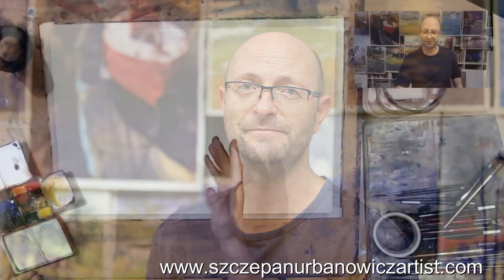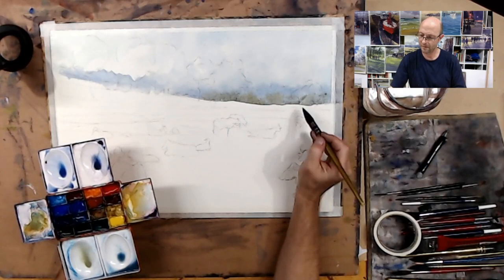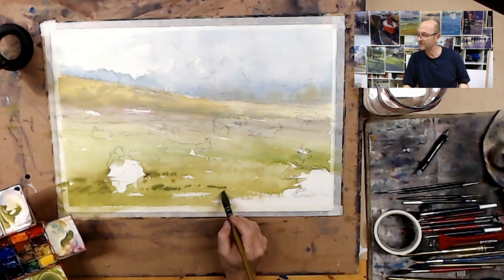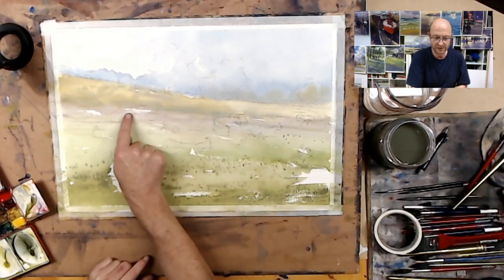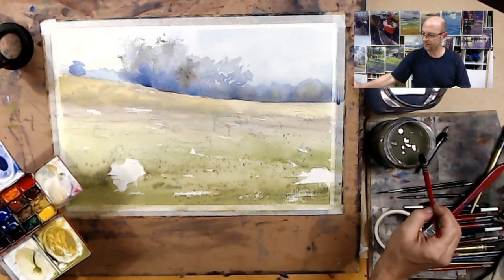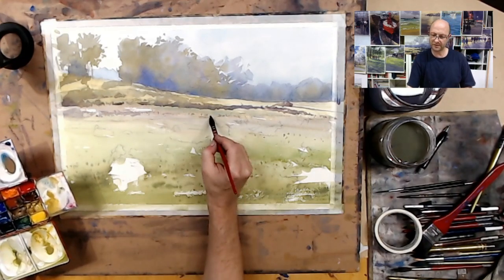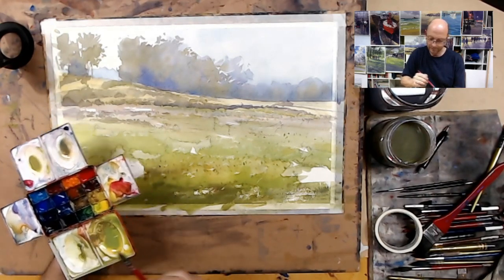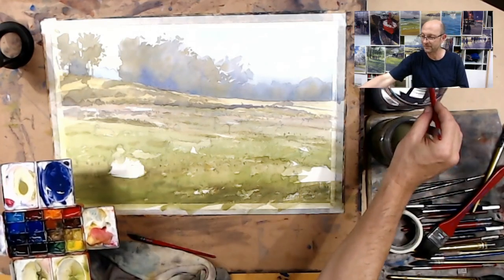YANDINA COWS - PART 1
Yandina Cows painting recently in my studio. This is a REAL-TIME tutorial/demo that describes the painting process.